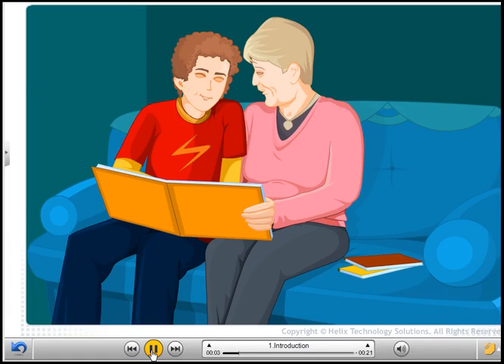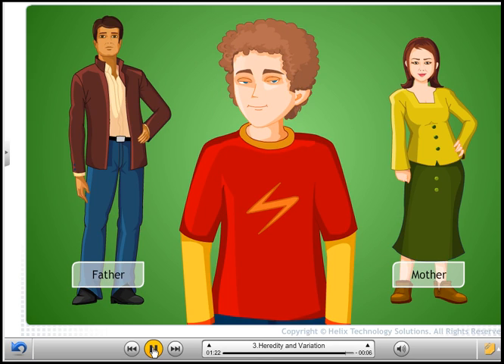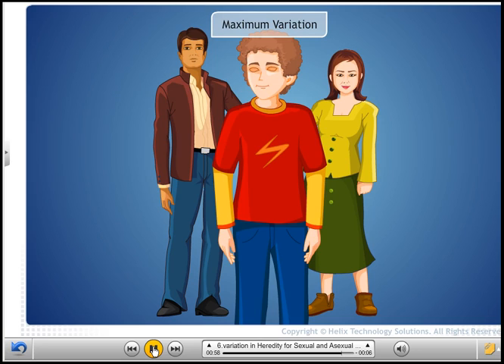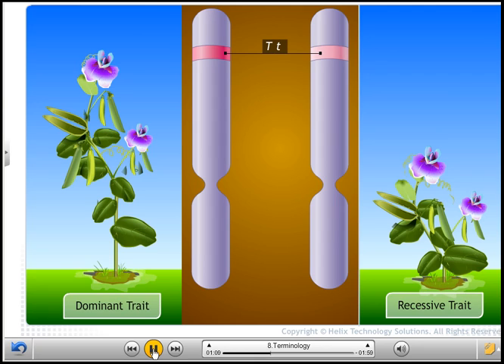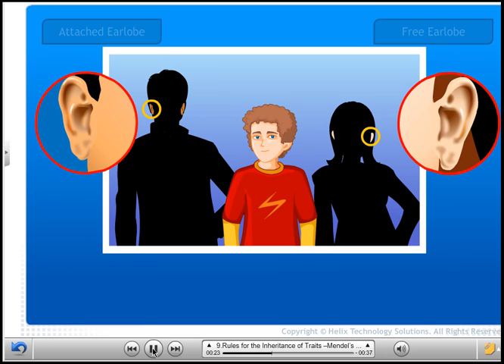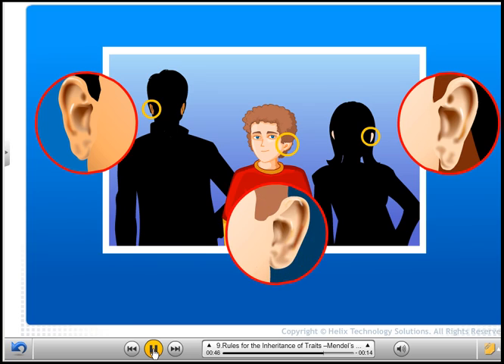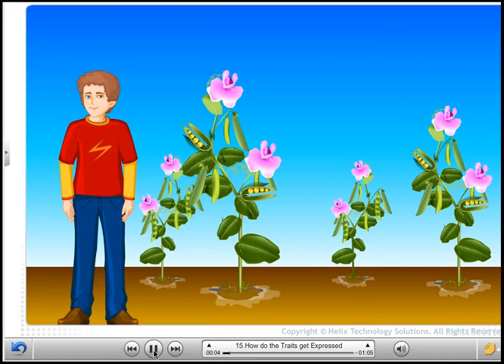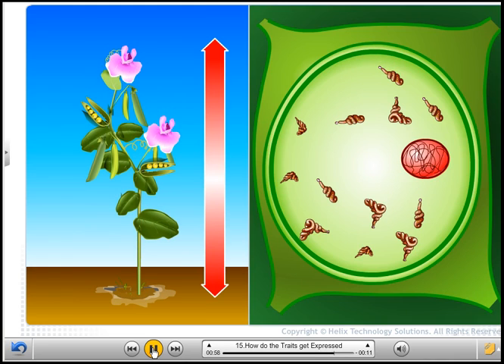cbse class 10 Heridity and Evolution, mandel experiments and sex determination animated video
cbse class 10 Heridity and Evolution, mandel experiments and sex determination animated video smart class